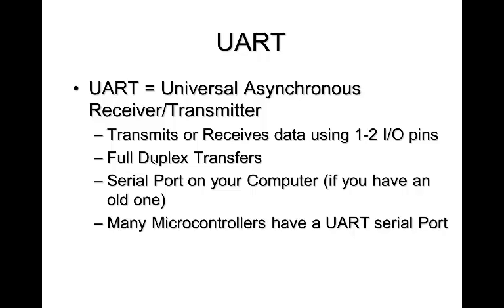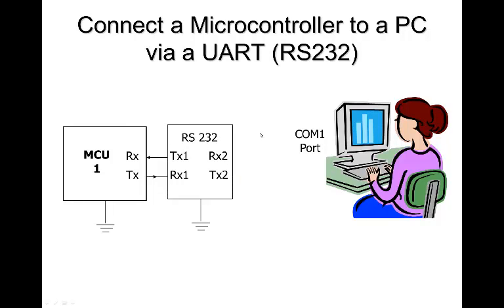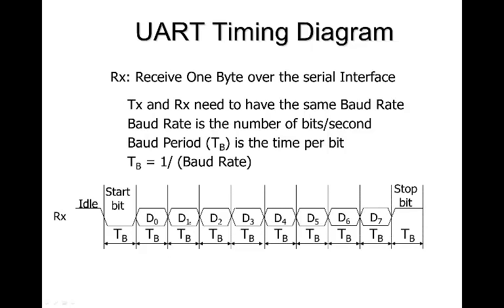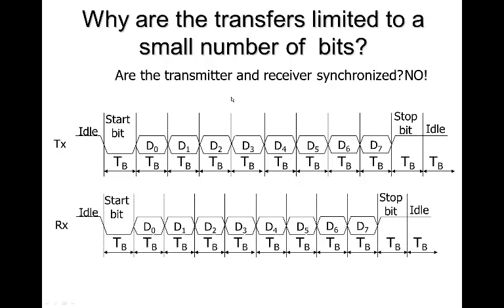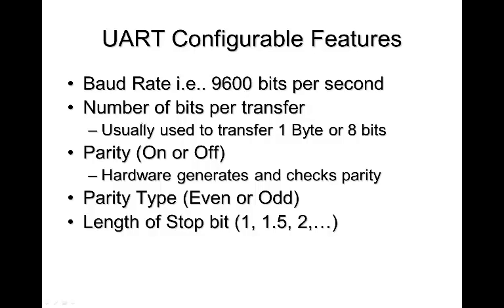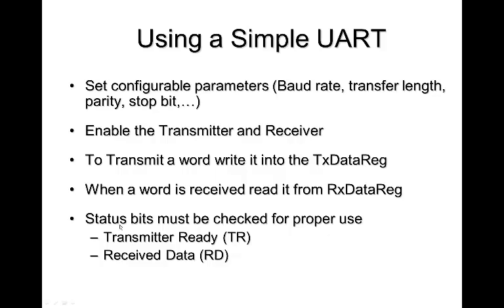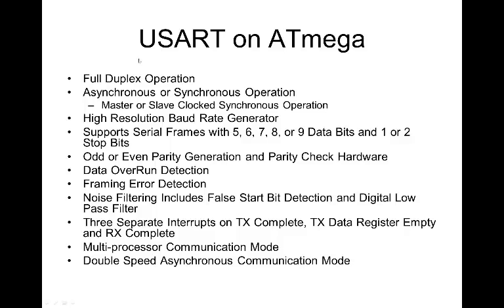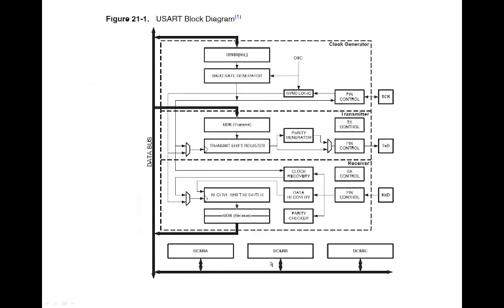CPE 329: UART